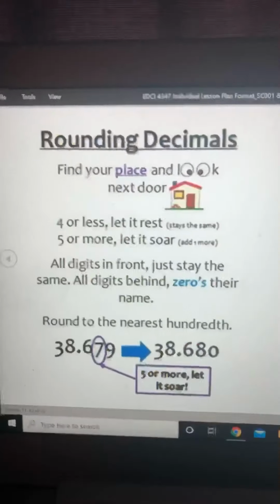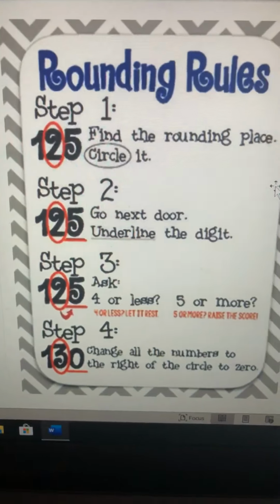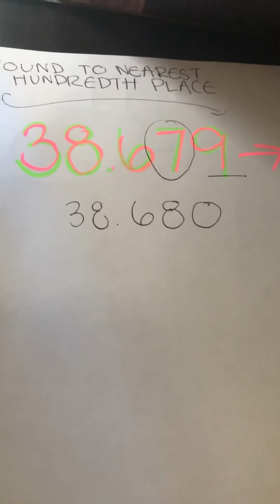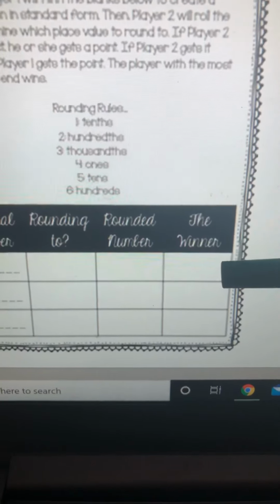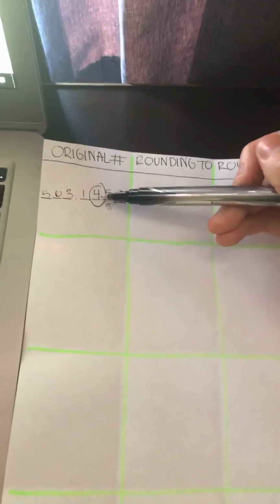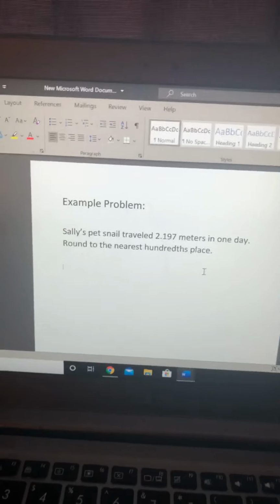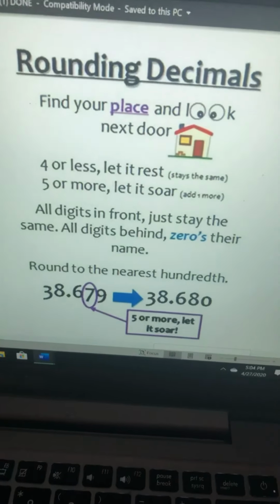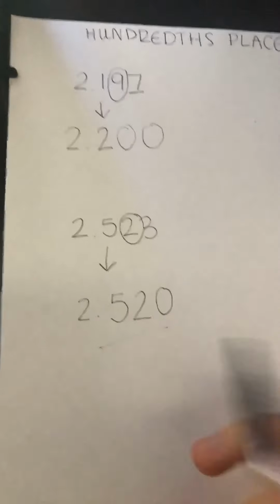Individual Lesson Plan- Rounding Decimals 5th Grade